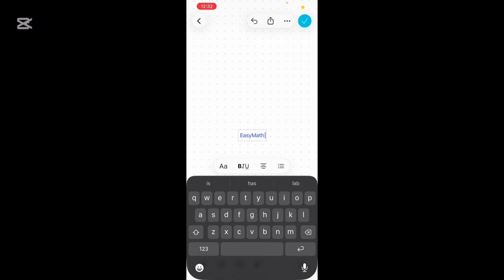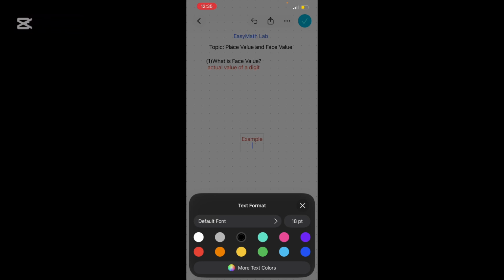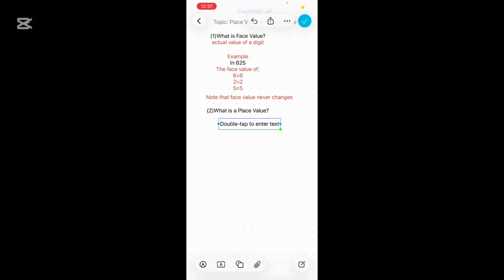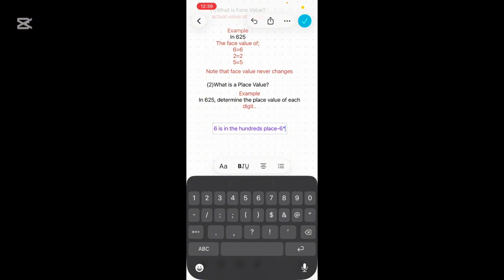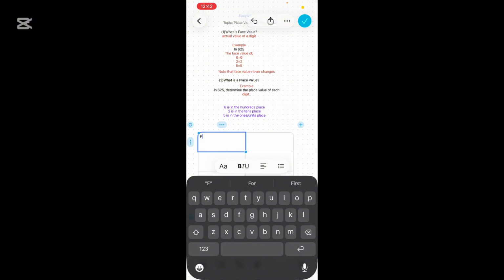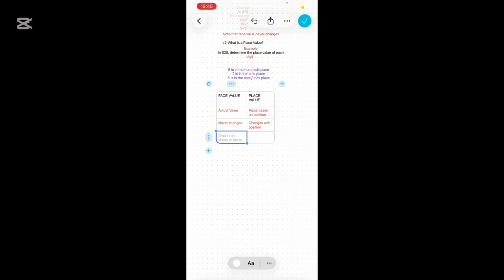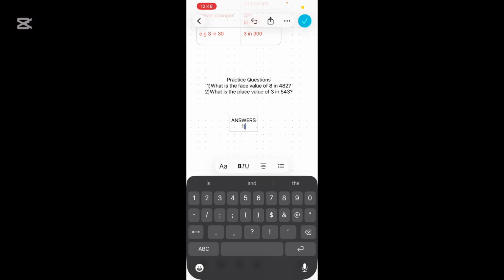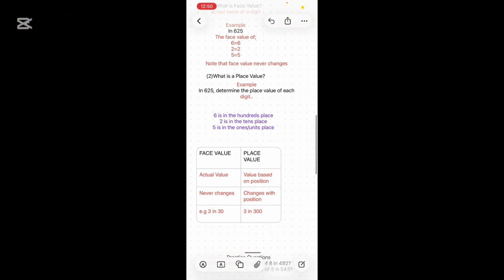LESSON 2: Place Value & Face Value Explained| Understanding Number Positions| Maths Lesson 2